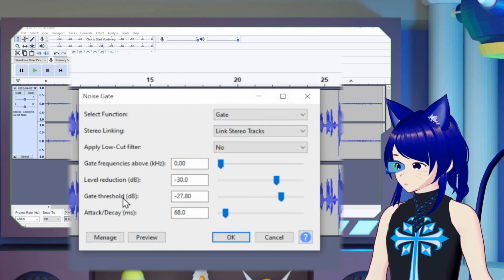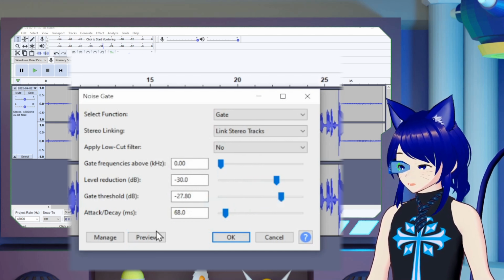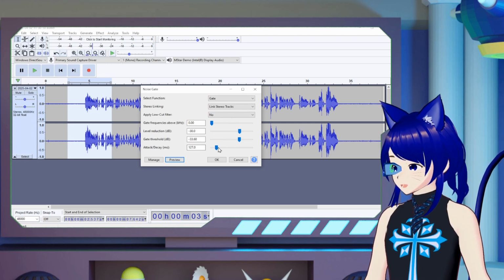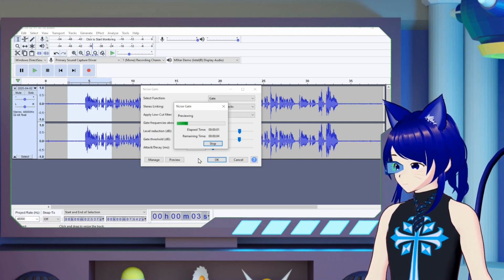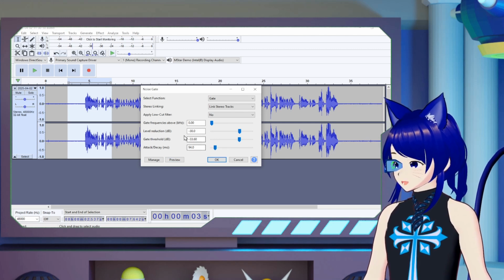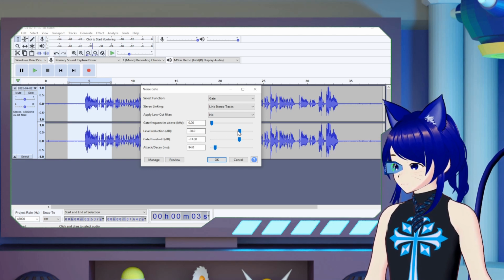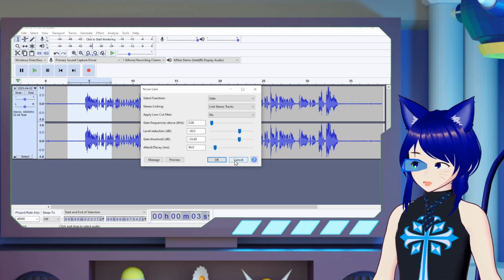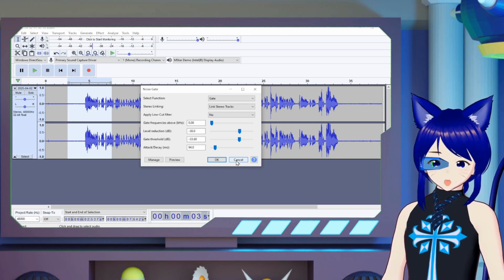How to Use Noise Gate in Audacity for Clean Audio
In this video, I'll show you how to use the Noise Gate tool in Audacity to easily eliminate background noise and improve the overall quality of your audio recordings. Whether you’re recording podcasts, music, or voiceovers, these simple tips will help you get cleaner, more professional results in no time!